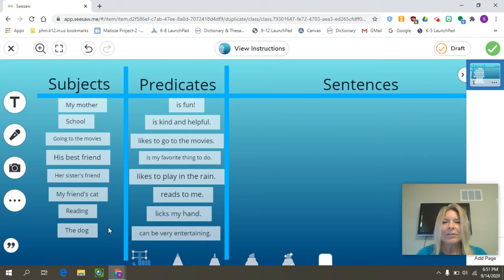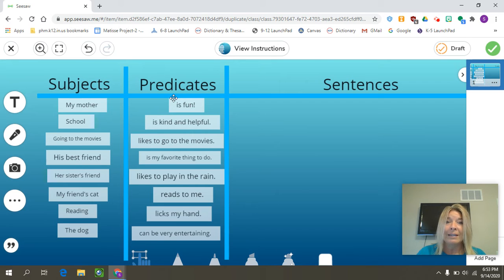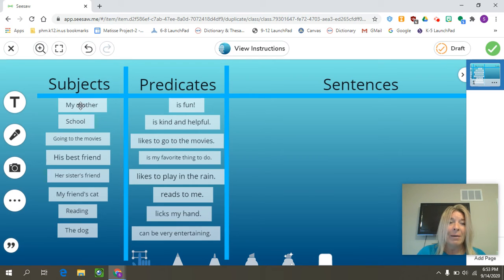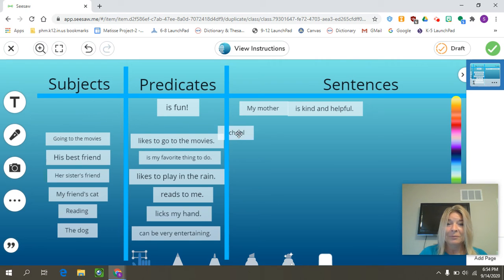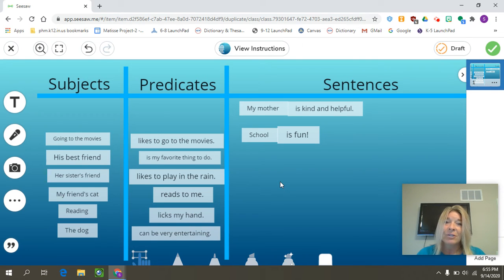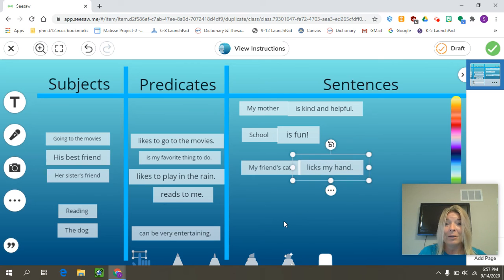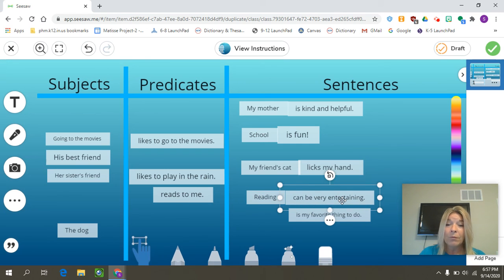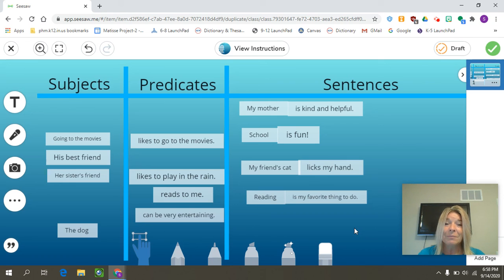subject and predicate